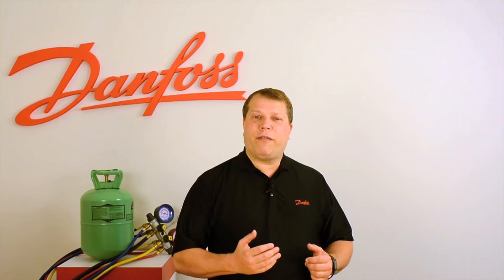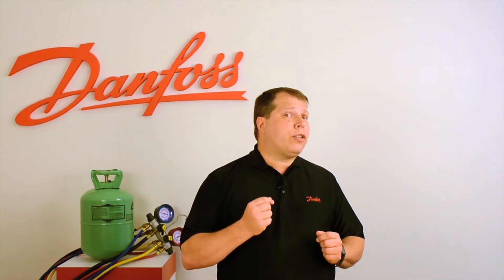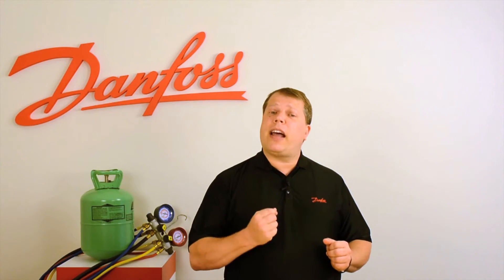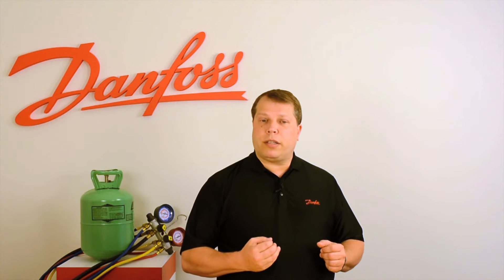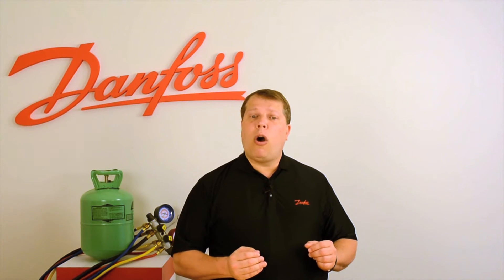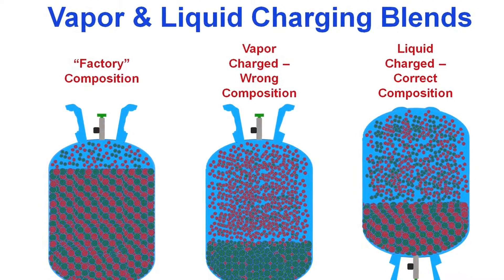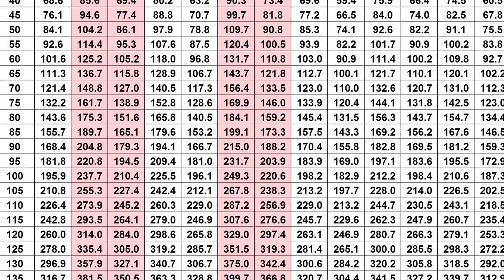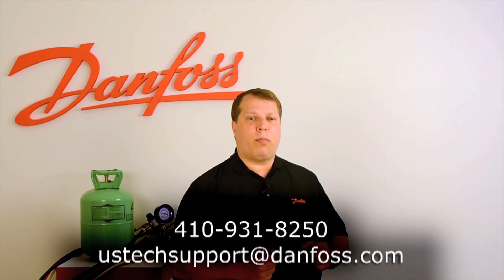What you need to know for retrofitting R-22 systems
As R-22 continues to be phased out, many refrigeration owners are left with systems that will soon be obsolete.

Watch our video about retrofitting your outgoing system to learn about the challenges you’ll face and how to best address them.

To stay current on the latest refrigerant and energy efficiency news,